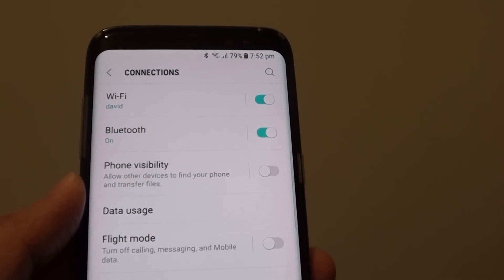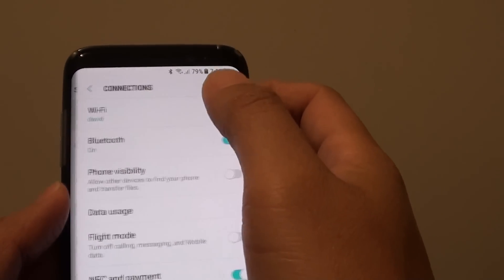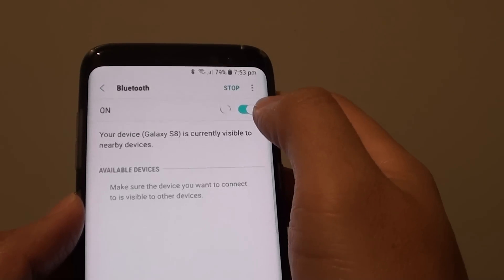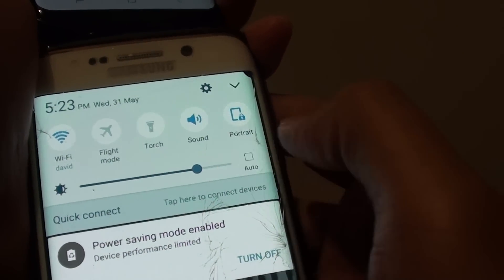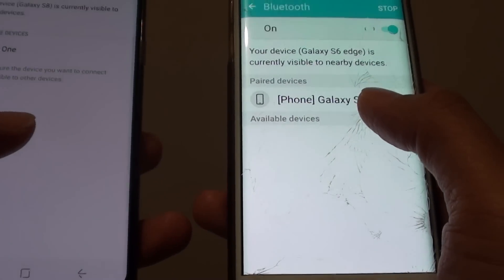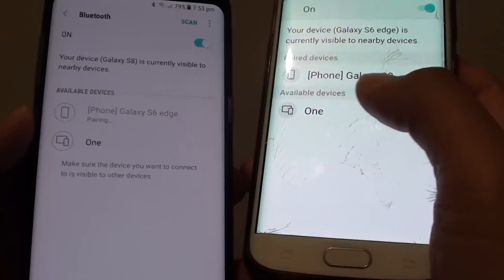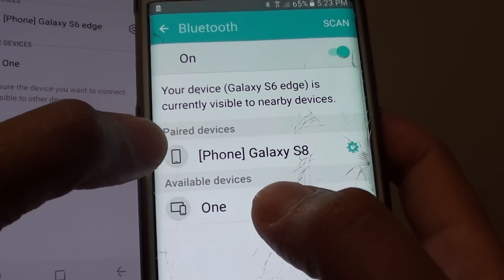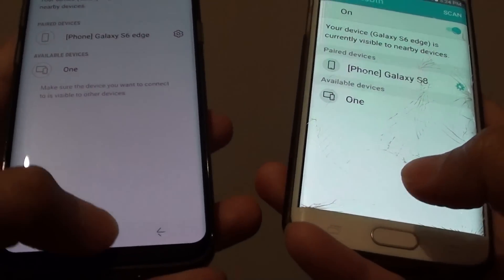Samsung Galaxy S8: How to Pair Bluetooth With Another Device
Learn how you can pair bluetooth with another device on Samsung Galaxy S8.